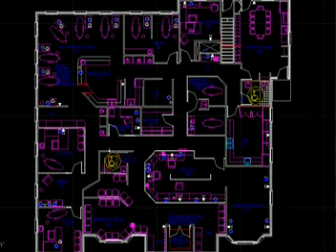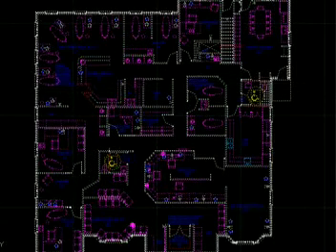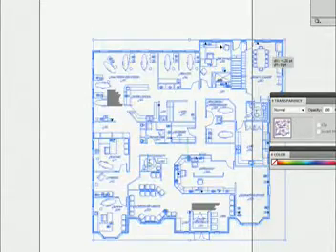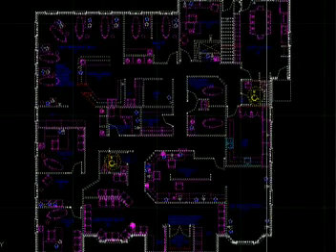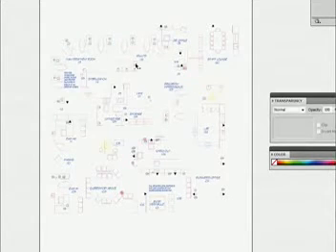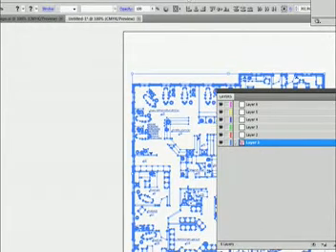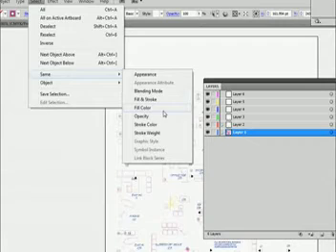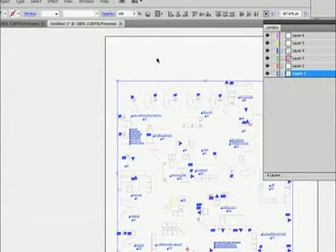CAD to Illustrator 1 mpeg1video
First of three videos showing how to prep CAD images for presentations with Illustrator